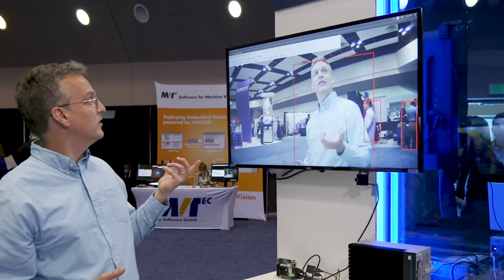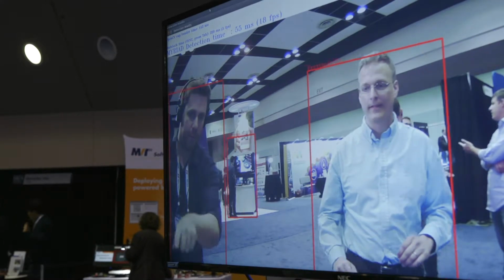Intel Demonstration of Flexible Options to Speed Vision Workloads - A Heterogeneous Approach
Jeffrey McAllister, Technical Consulting Engineer at Intel, delivers a product demonstration at the May 2018 Embedded Vision Summit. Specifically, McAllister demonstrates how with Intel’s OpenVINO™ toolkit, (open visual inference and neural network optimization), you can boost workload performance with easy heterogeneous execution across multiple types of Intel® platforms (CPU, CPU with integrated graphics, FPGAs, and Movidius™ VPUs).

See how easy it is to add an Intel® Movidius Neural Compute Stick to your solution, while other functions can be moved to the CPU for optimal performance. Intel offers flexible combinations of performance, power, and cost efficiency to meet different vision solution needs. Developers and data scientists can download the development toolkit for free